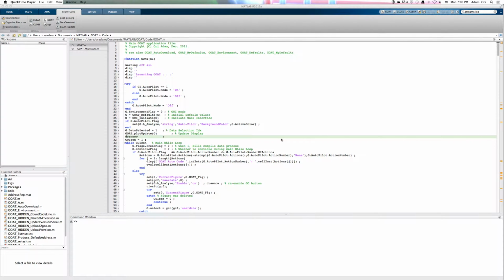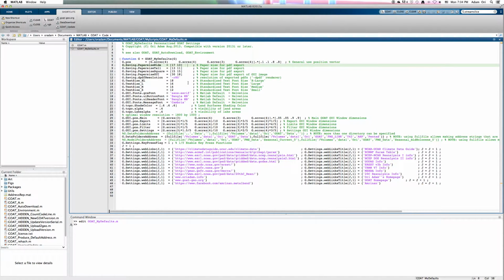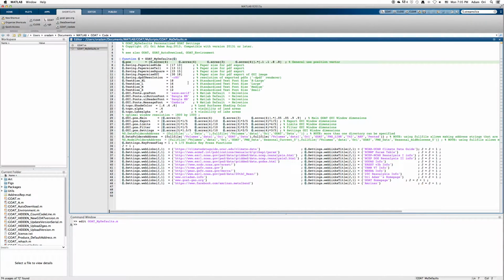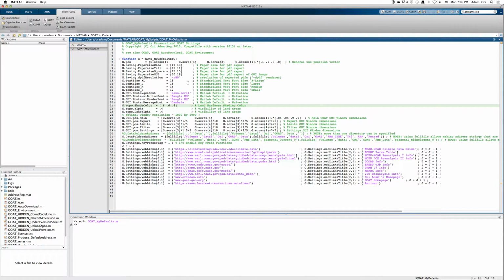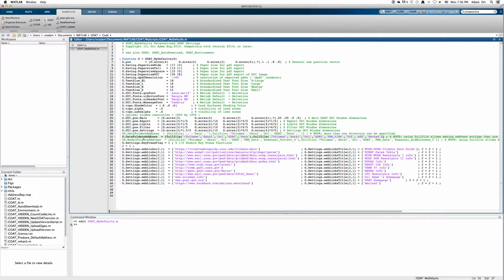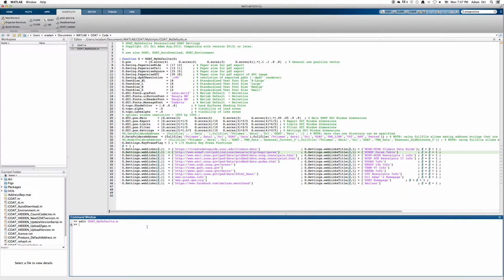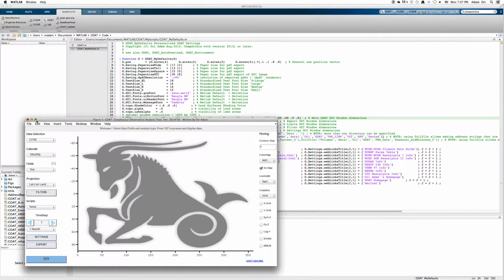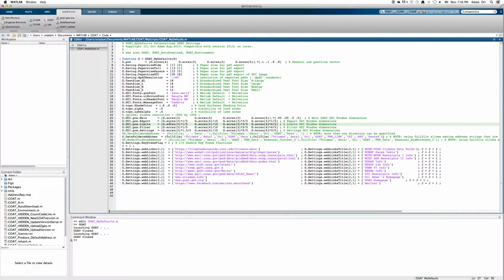Initial customization of GOAT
Instructions on how to customize the GOAT appearance and personal settings using the function GOAT_MyDefaults